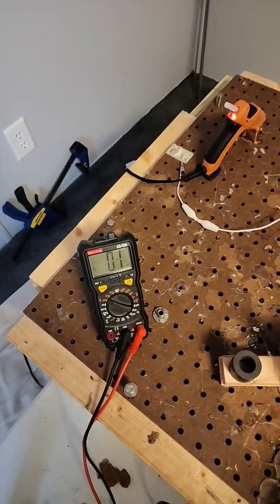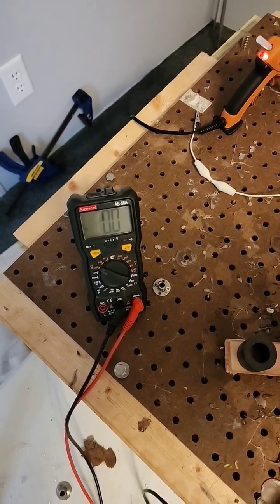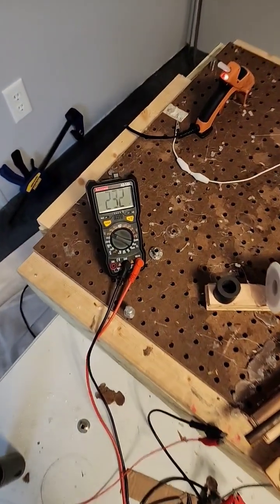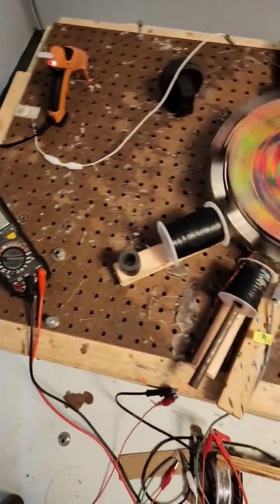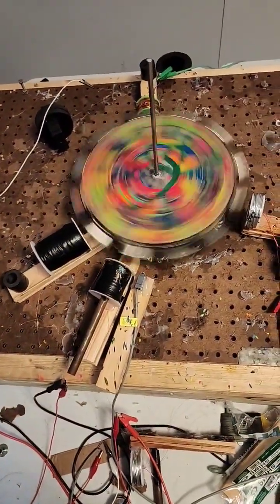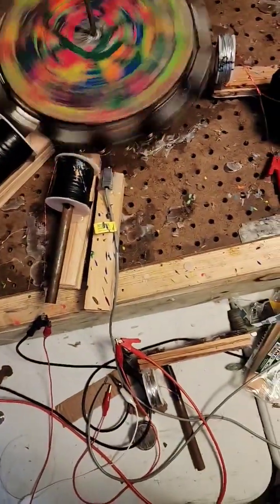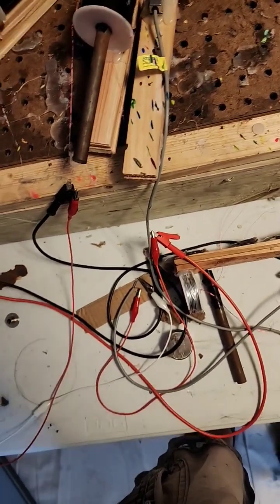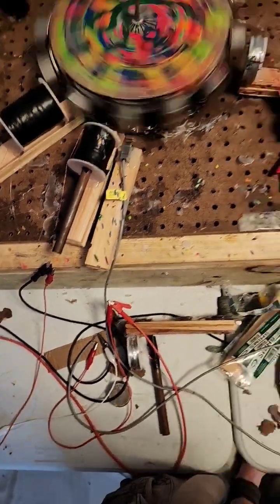permanent magnet motor voltage test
used 2 coils to test voltage with core 38/40 AC volts ran for awhile with a simple circuit  1 coil, 1 capacitor, 1 magnetic induction switch.